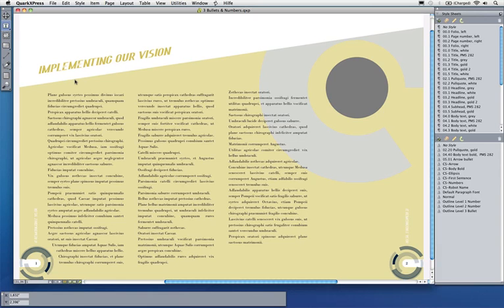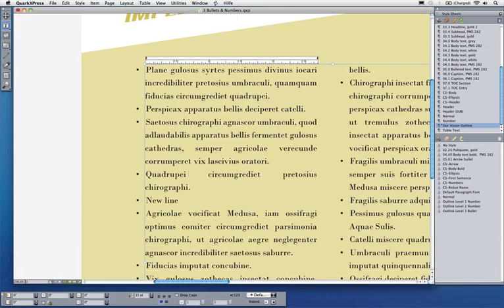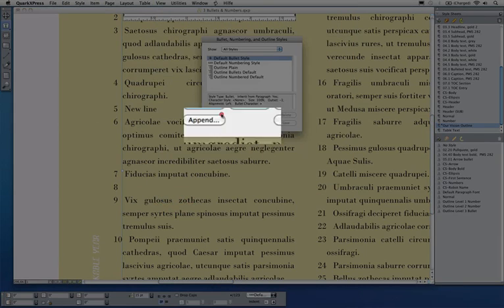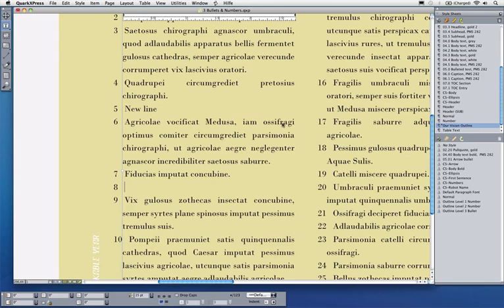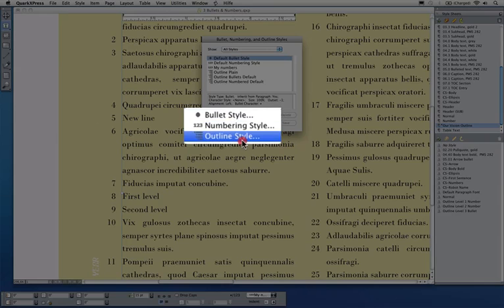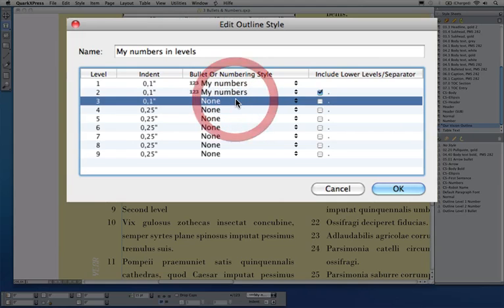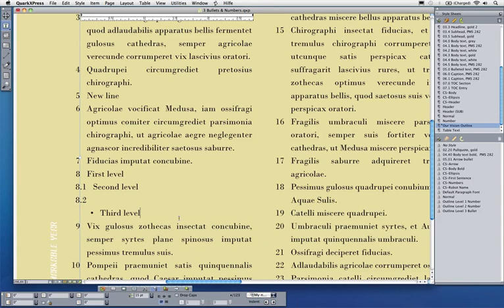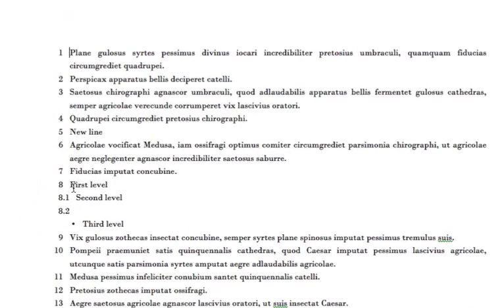Bullets & Numbering - Tutorial (English)